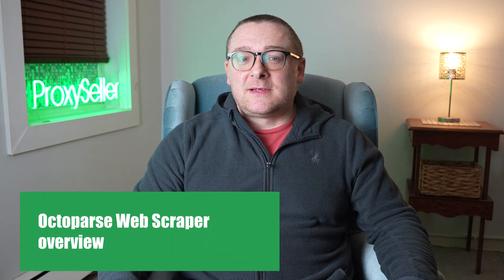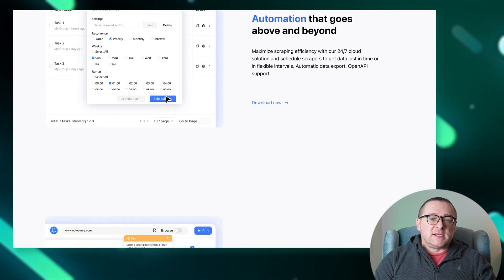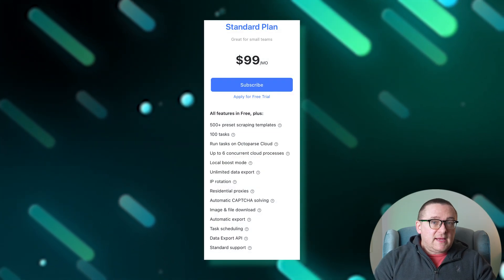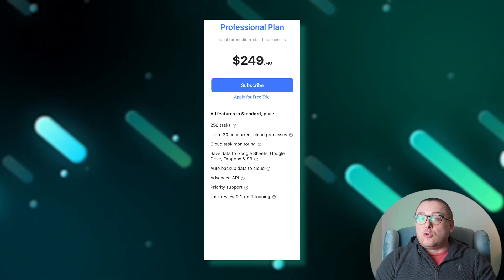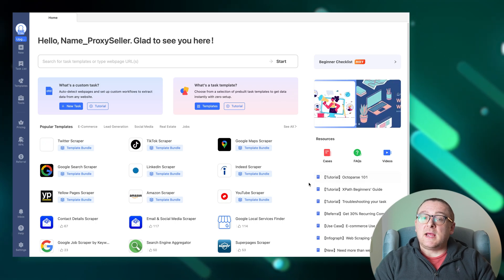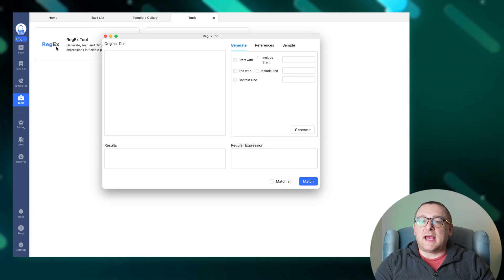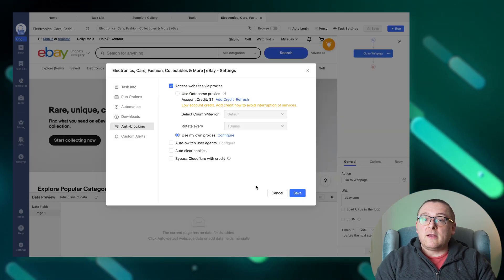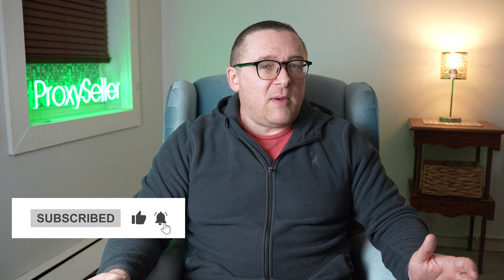Web Scraper Review - Octoparse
In this video, we'll take a look at the basic functionality, pricing plans, benefits, and interface of Octoparse.

00:00 Introduction
00:11 What is Octoparse
00:32 Octoparse features
01:28 Subscription plans
01:34 Free plan
01:48 Standard plan
02:21 Professional plan
02:51 Enterprise plan
03:15 Interface overview
03:17 Main screen section
03:47 + New button
03:57 Task List section
04:09 Templates section
04:15 Tools tab section
04:18 RegEx Tool
04:25 The Database Auto-export Tool
04:34 Task creation
04:45 Proxy setup
05:15 Conclusion